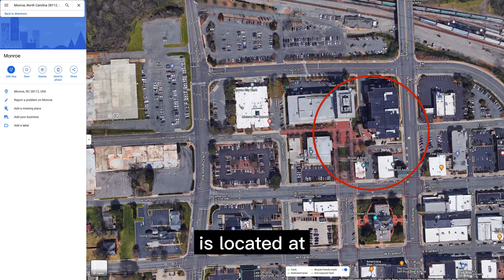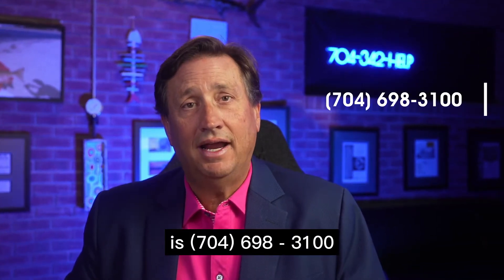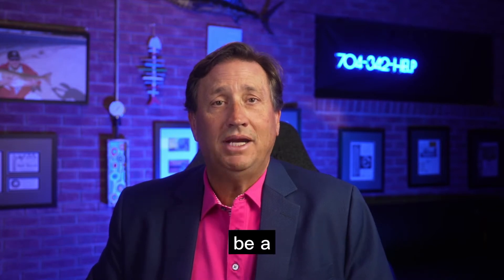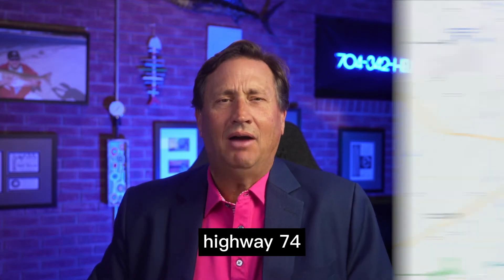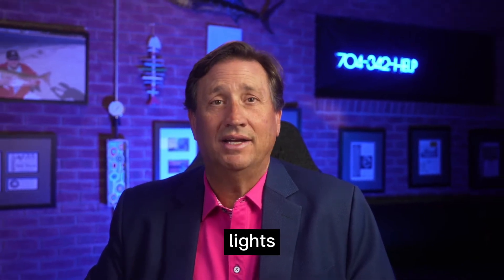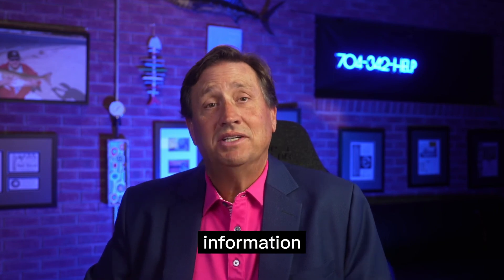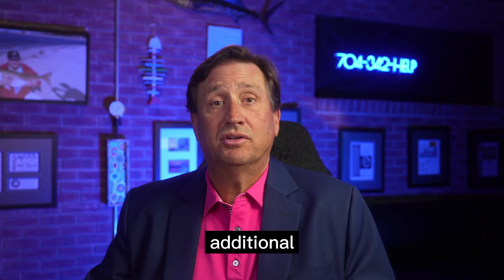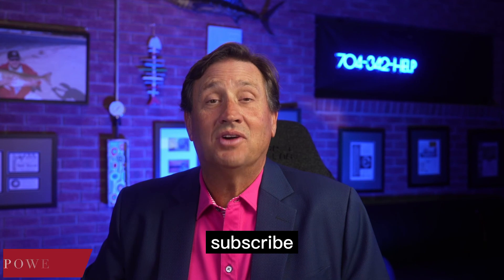Union County Courthouse in Monroe NC - How to Get to Court, What to Expect, and More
If you have to attend a hearing or go to court in Union County, North Carolina, this video will tell you how to get there and what to expect when you arrive.

Where is the best place to park if you need to go to court in Monroe?
Can you bring your cell phone into the courthouse?
Can you take pictures or videos inside the courtroom?

What to expect when going through the courthouse security checkpoint and to be careful OF WHAT NOT TO BRING TO COURT

Want more information about the court system in Union County, check out this link:  NCCourts.GOV